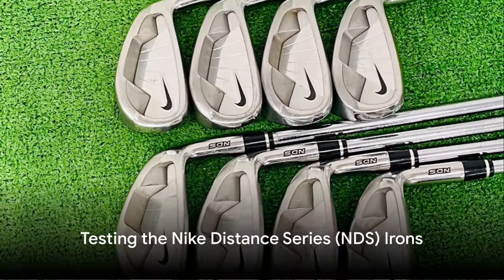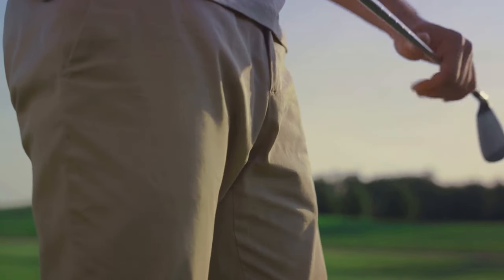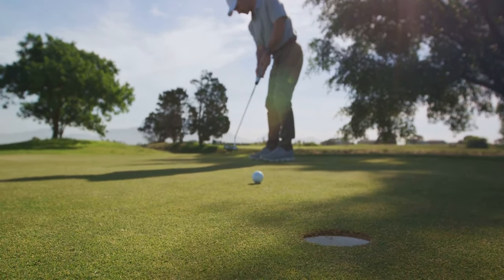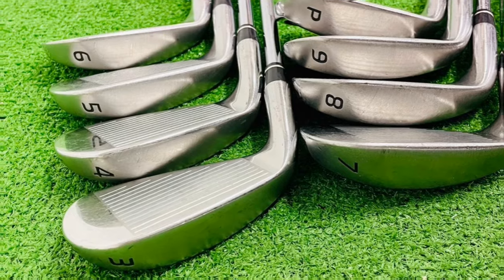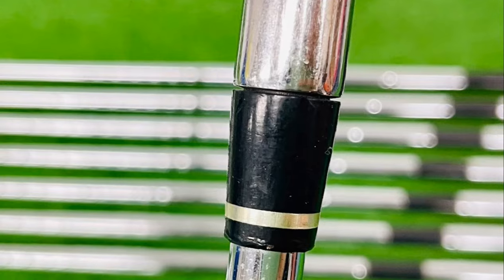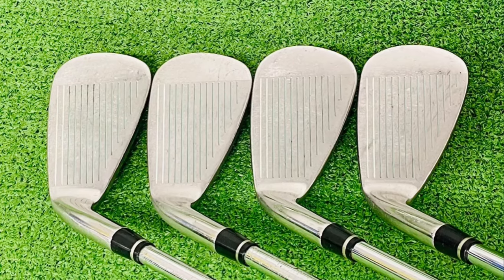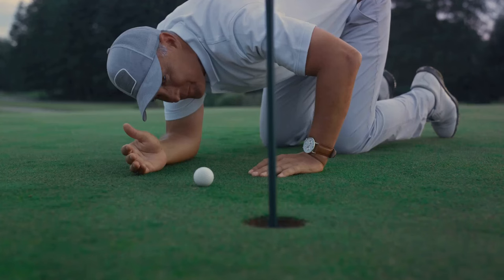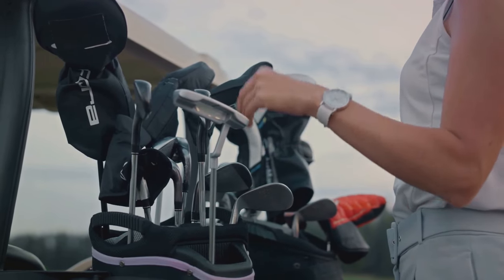Nike Nds Irons - Nike Nds Clubs - Nike Nds Golf Clubs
The Nike NDS Irons: Crafted with precision and innovation, the Nike NDS golf clubs redefine performance on the course. Designed to deliver exceptional feel and forgiveness, these clubs offer golfers of all levels the confidence to take their game to the next level. With advanced technology and sleek design, the NDS clubs represent the pinnacle of Nike's golfing expertise, providing golfers with the tools they need to succeed on every shot.